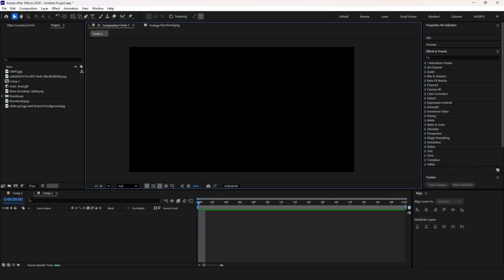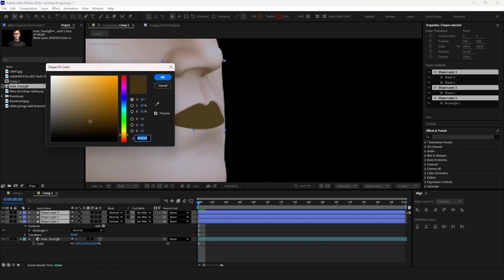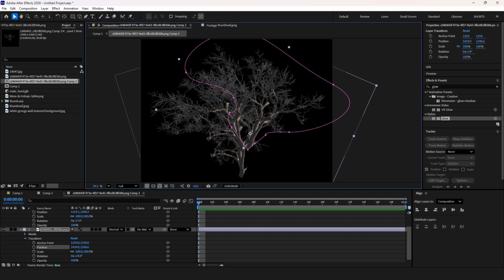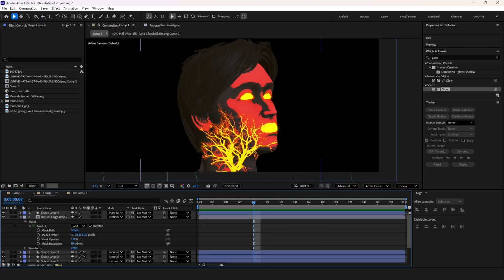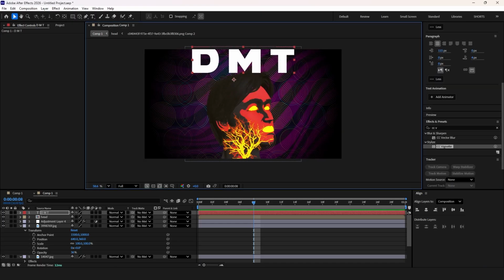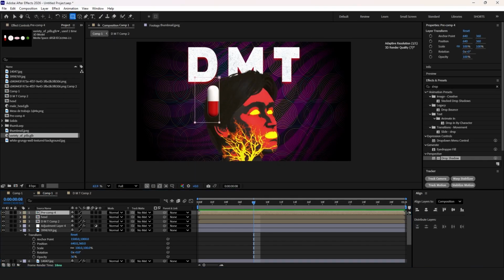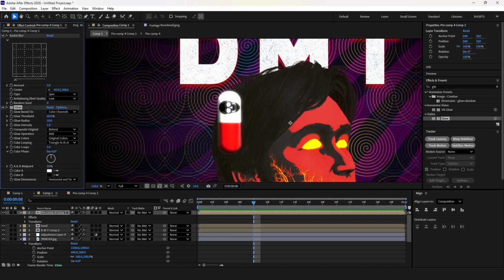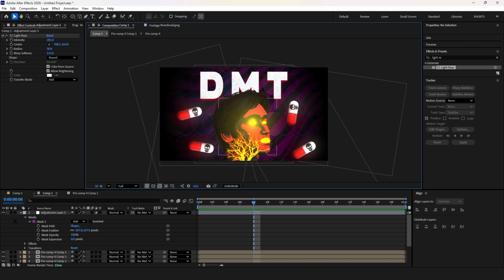Create Thumbnails Like Fern *After Effects Tutorial*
If you want to learn how to create amazing thumbnails FOR FREE, completely inside Adobe After Effects, then this video is perfect for you!!